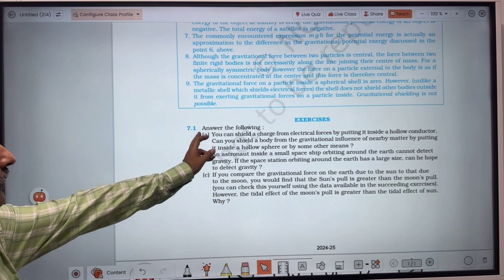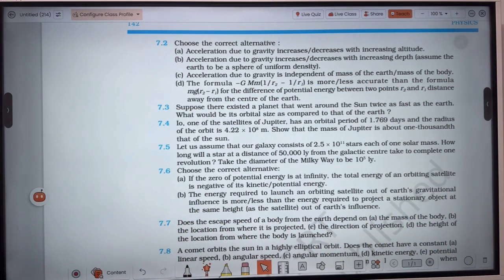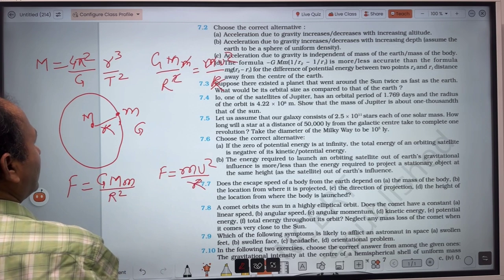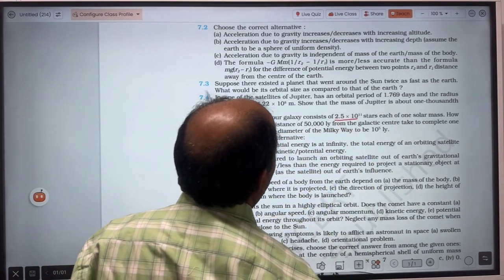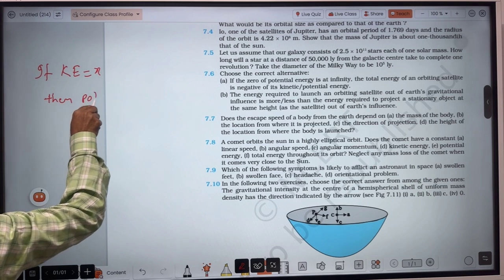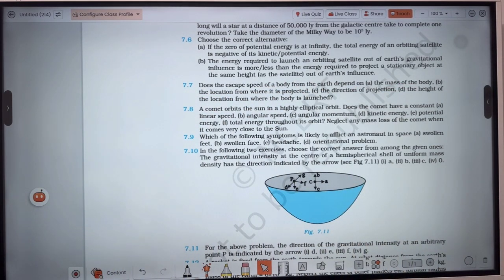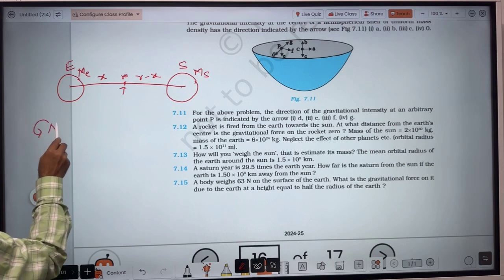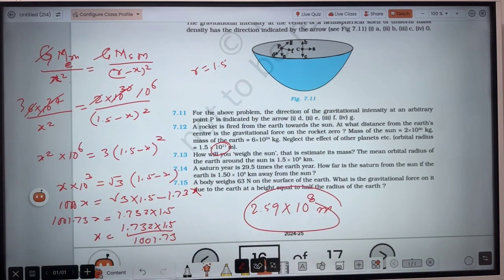Class 11 Physics Chapter 7 | Gravitation: Numerical from 7.1-7.12 | Part 4